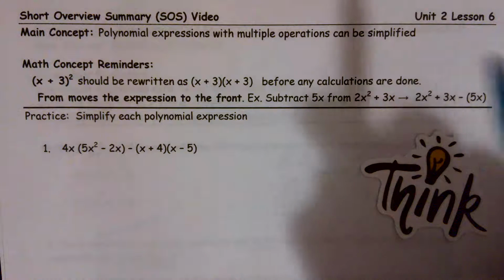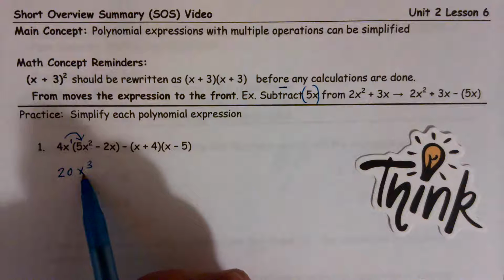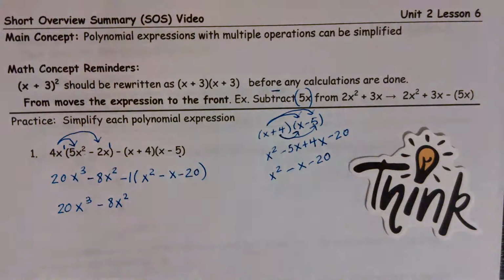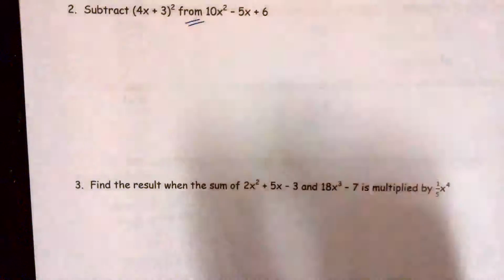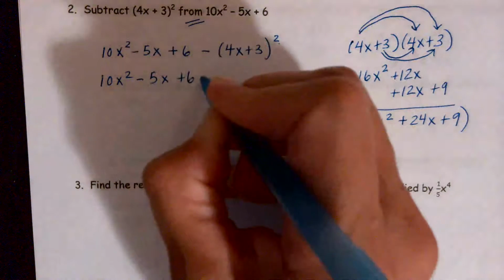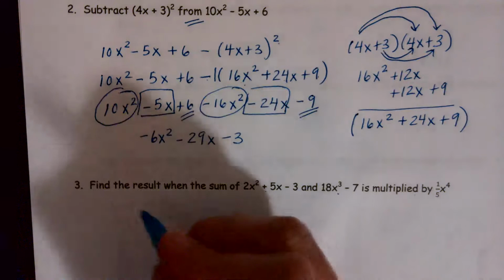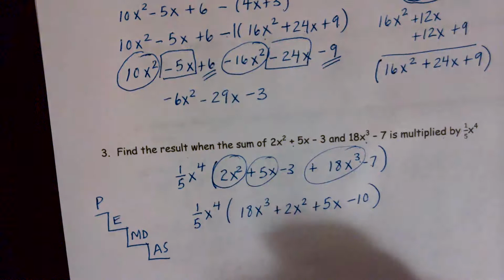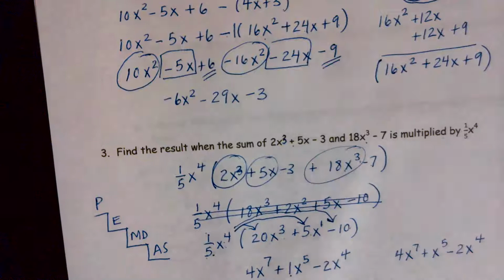SOS Algebra 2-6